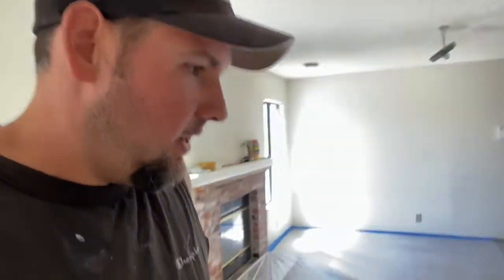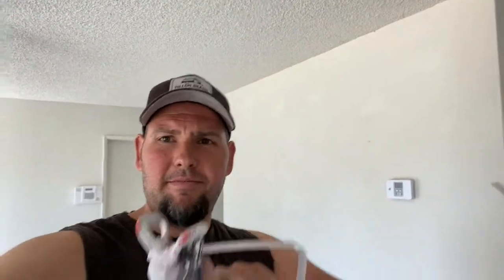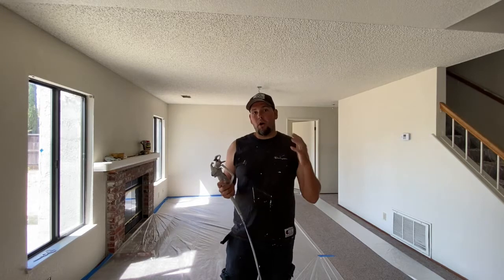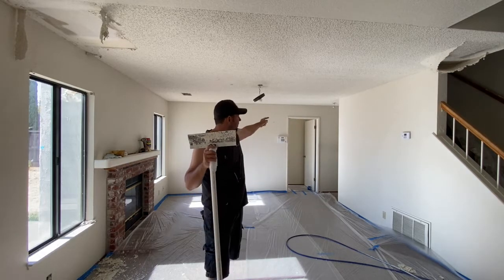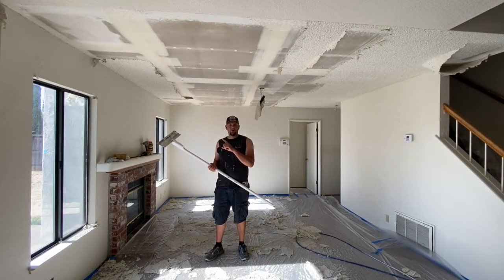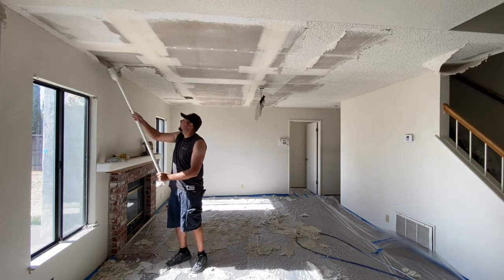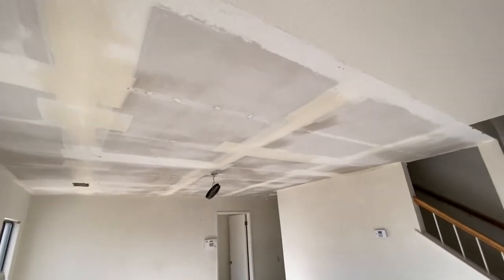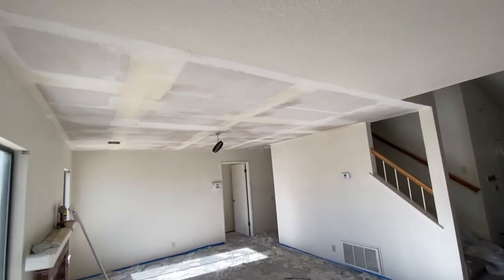How to Remove Popcorn Ceiling Texture. Easy!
The Ultimate Handyman will show you step by step how to remove that outdated and ugly popcorn texture.